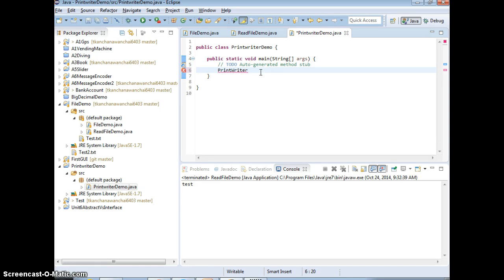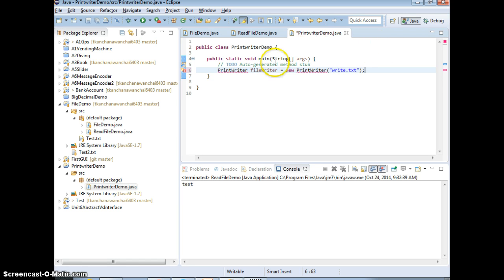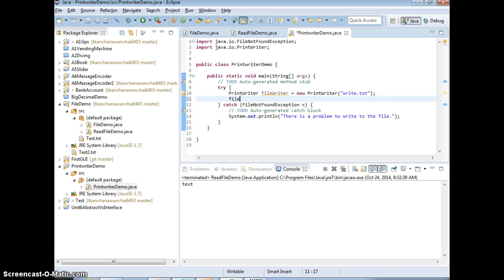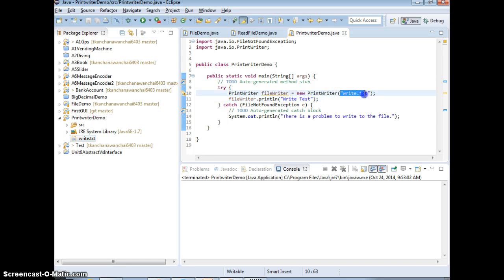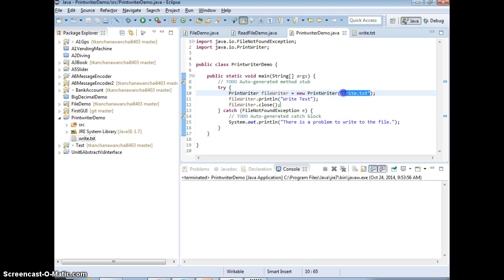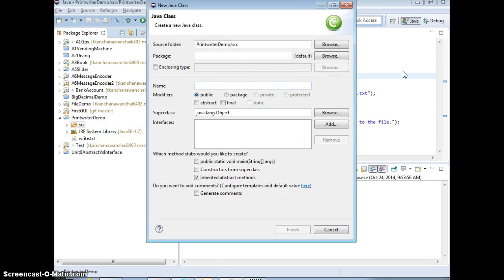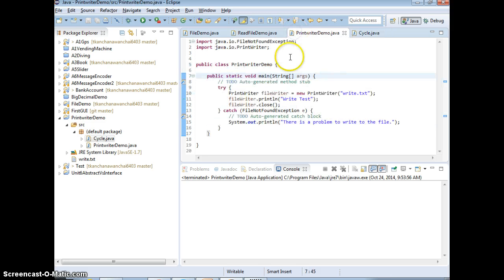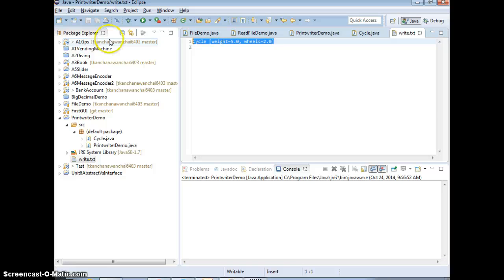Unit7 Create Text File output in JAVA using Printwriter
Show how to write a text file or create a text file using Printwriter